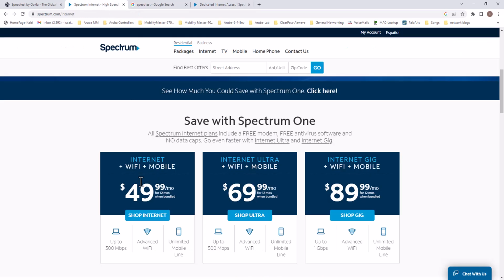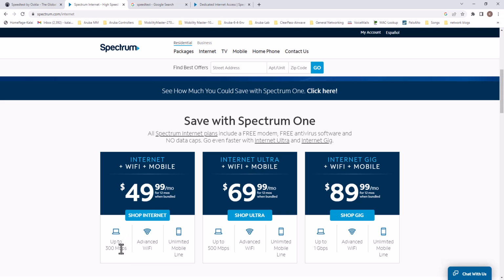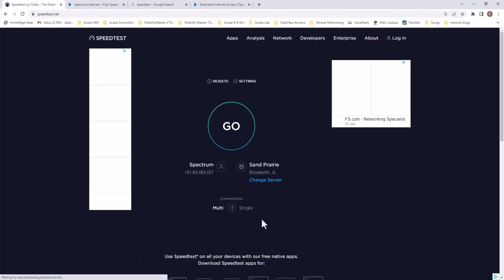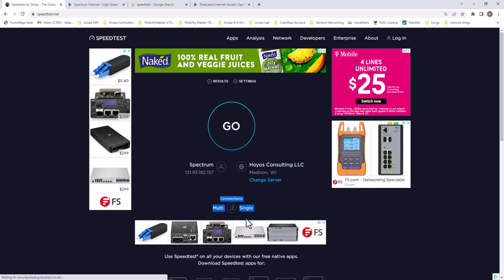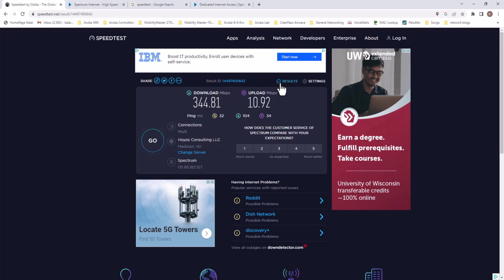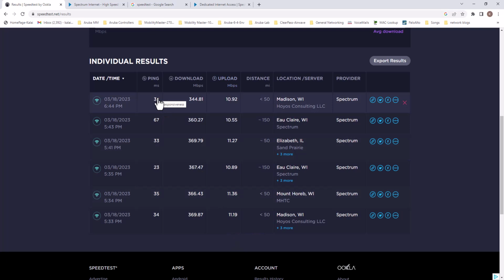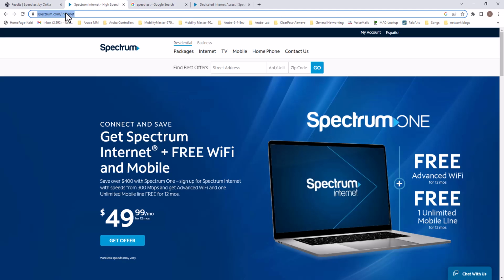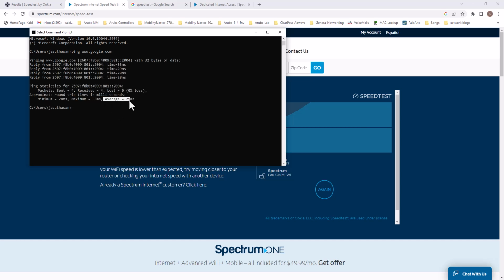How to Check Your Internet Speed - AM I getting What I PAID FOR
In this video we will look at different methods on testing your internet speed. Are you getting what  you paid for your service provider. How to interpret the test results.